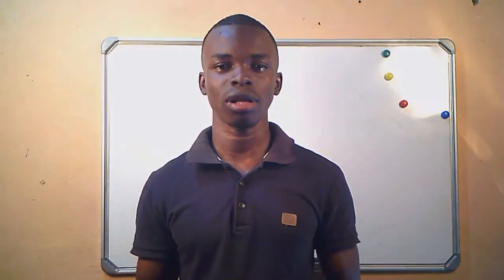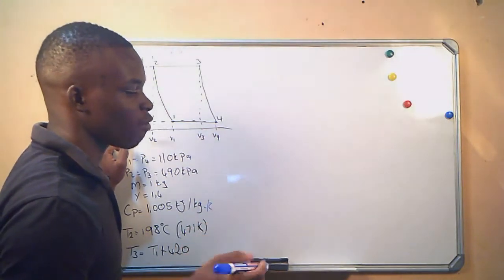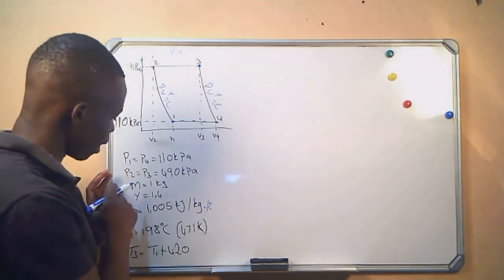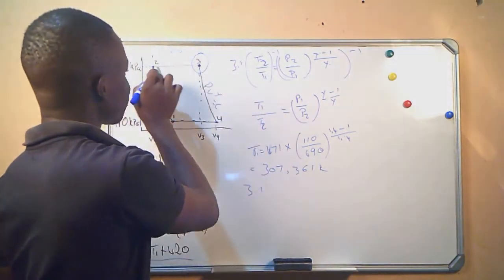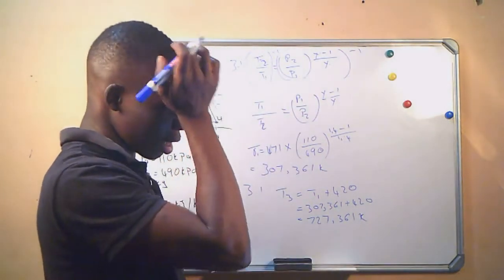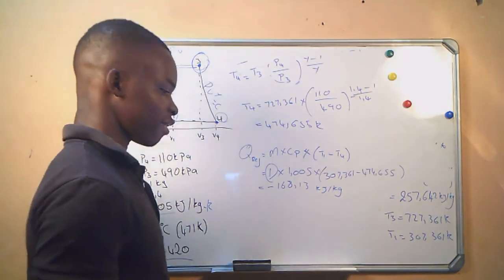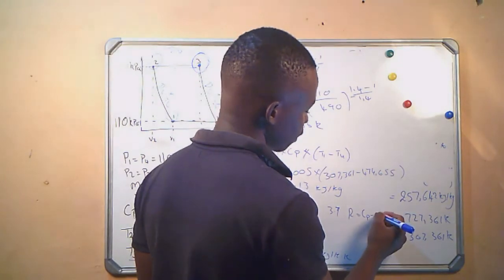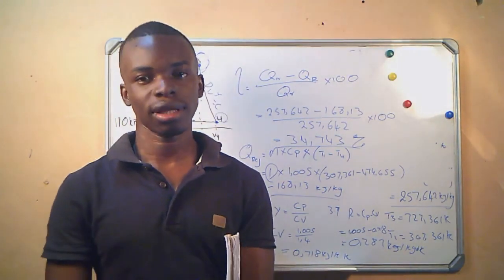DIESEL CYCLE (3 OF4) POWER MACHINES N6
IN THIS VIDEO WE ARE LOOKING AT AN EXERCISE ON DIESEL CYCLE POWER MACHINES N6